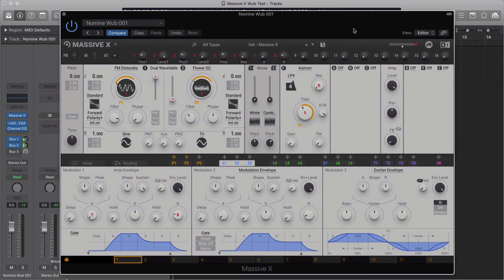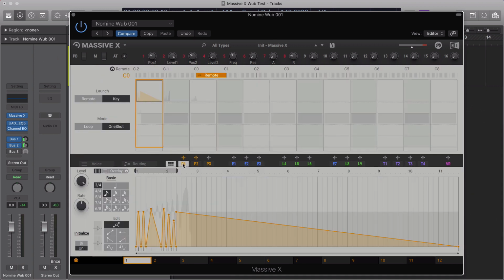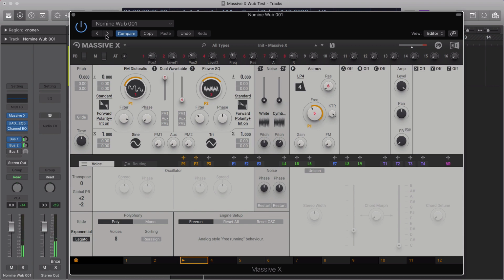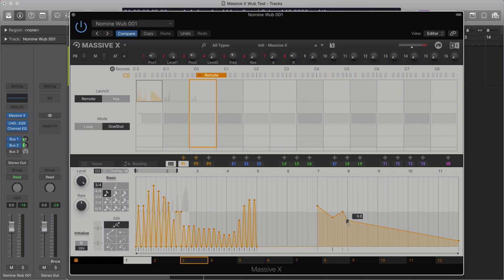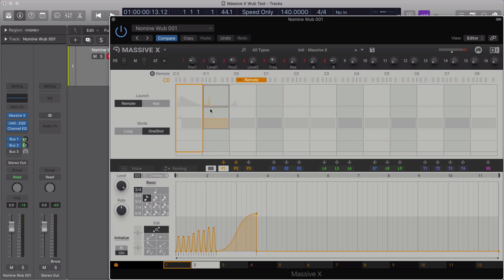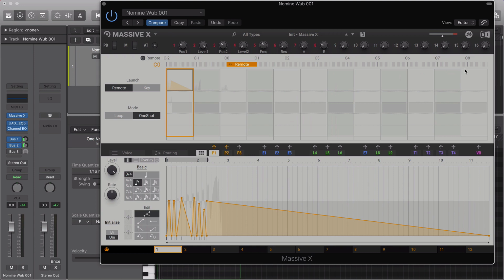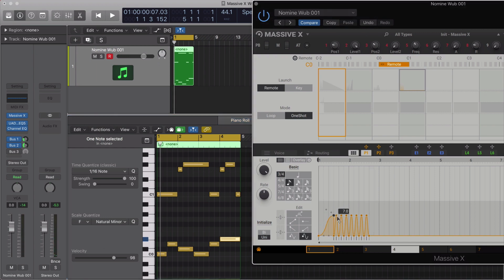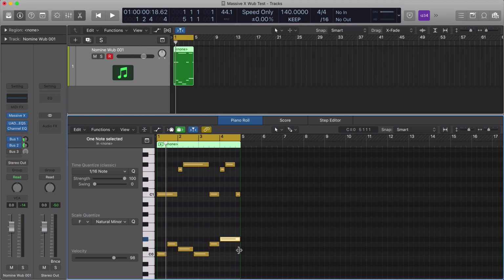Dubstep Tutorial | Wub Wub Bass | Massive X